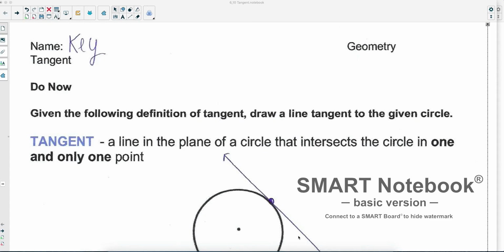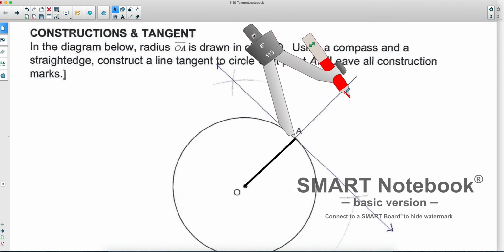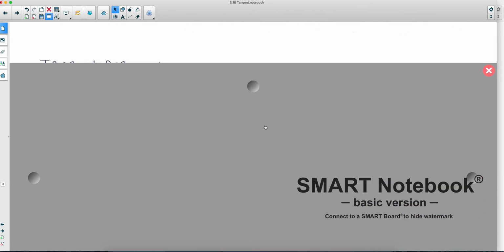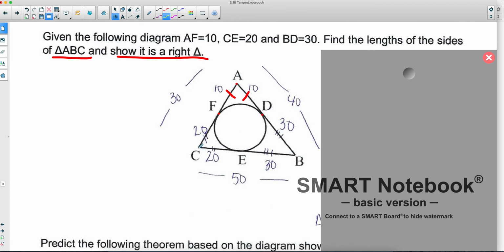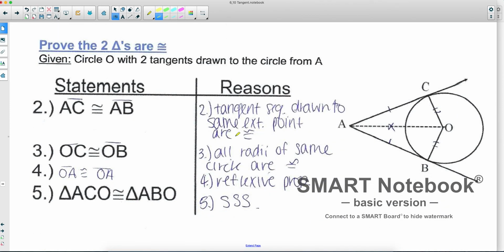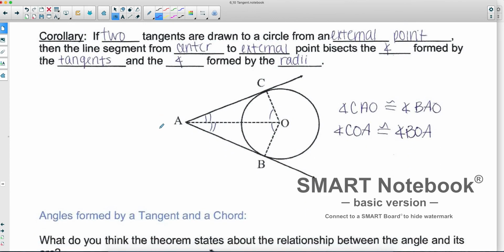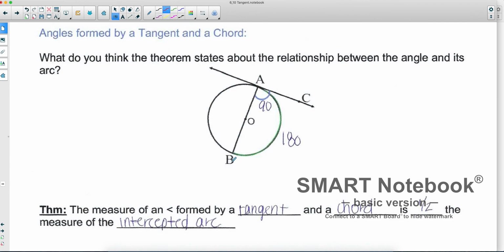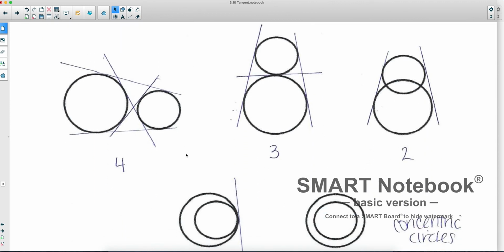6 10 Circle_Tangent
This lesson discusses tangents and tangent segments of circles as well as the theorems that relate.